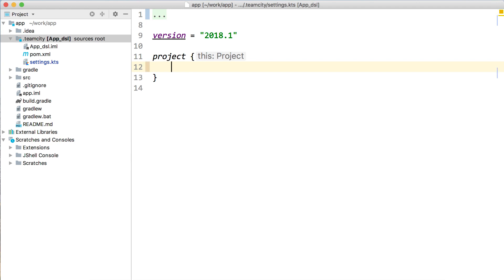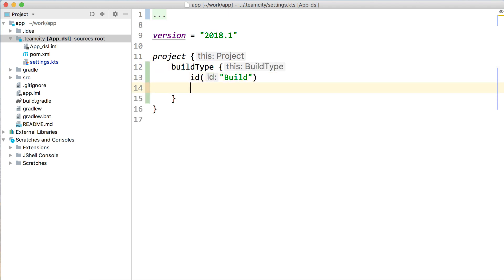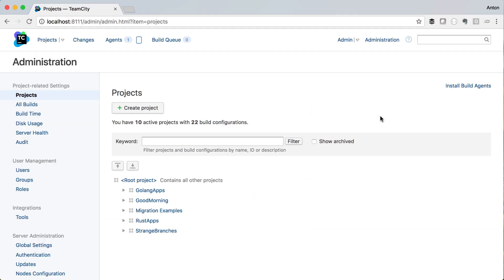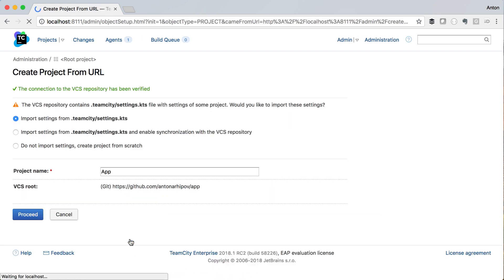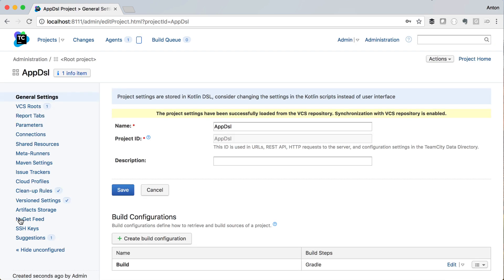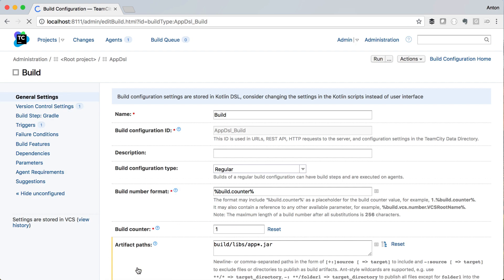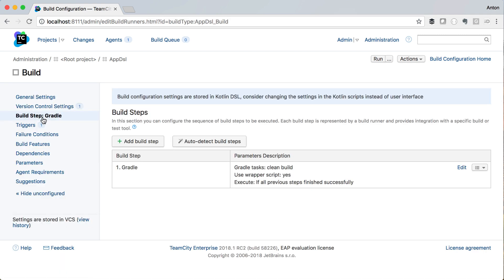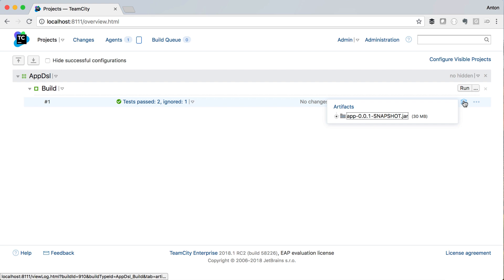New Kotlin DSL – TeamCity 2018.1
New TeamCity Kotlin DSL
– Simple. The DSL format is now simpler and more readable. No more uuid or project IDs.
– Single file. One settings.kts file is now all you need to describe the project settings.
– Portable. DSL scripts are now server and project independent.
– Create from URL. Just point TeamCity to the repository with the settings.kts file, and it will spin up projects and build configurations as described in code.

Category: Screencasts & Demos